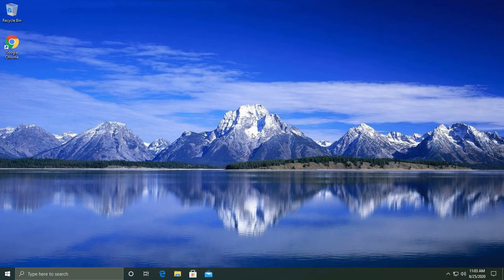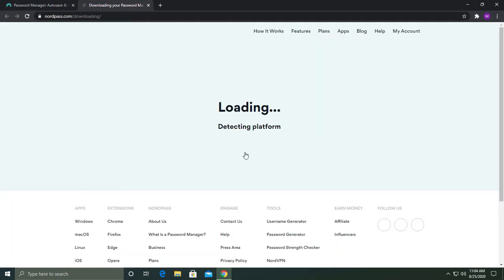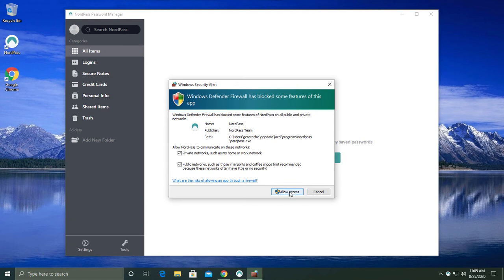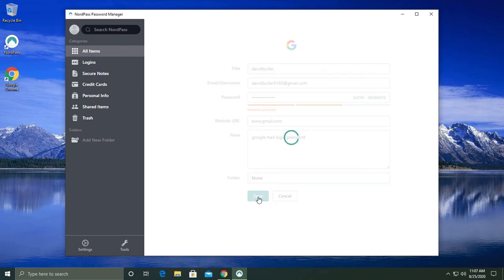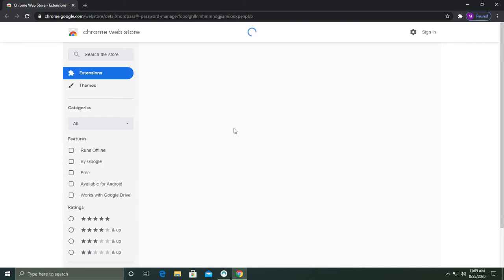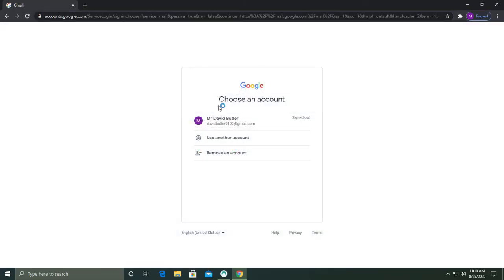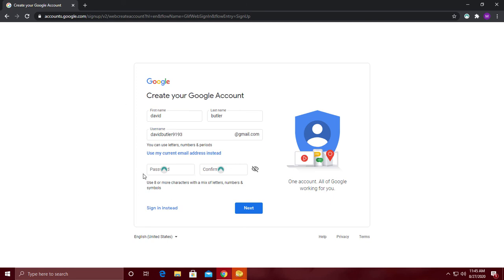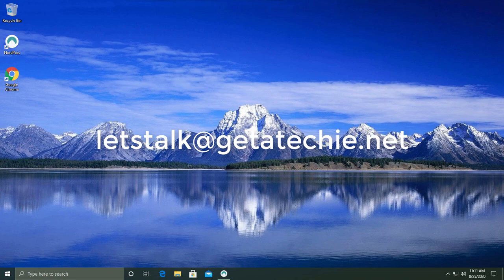How to use Nordpass Password Manager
Most of us generally use the same password for all our online services. This makes it relatively easy for Cyber Criminals to get access to our personal information. We show you how to use Nordpass to use more secure passwords without having to remember them all.